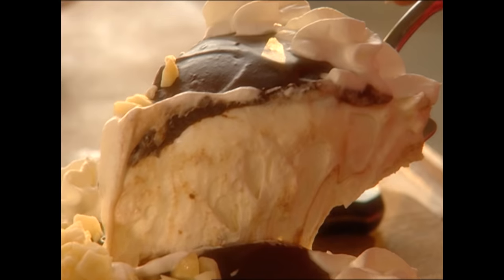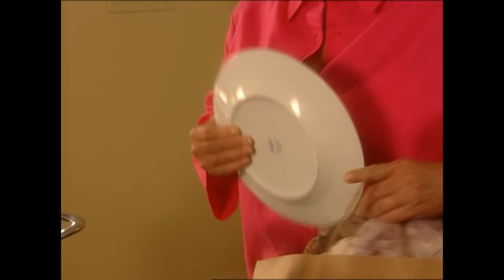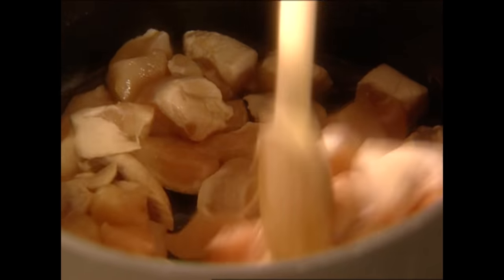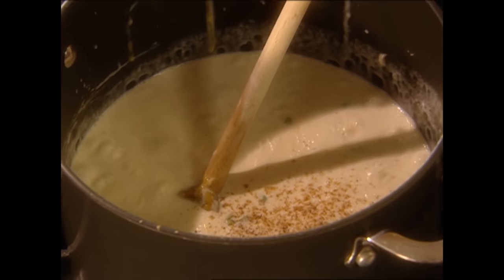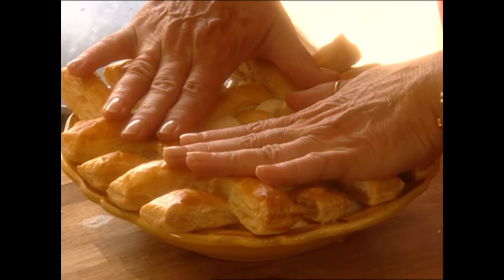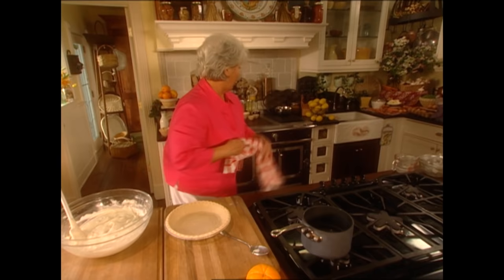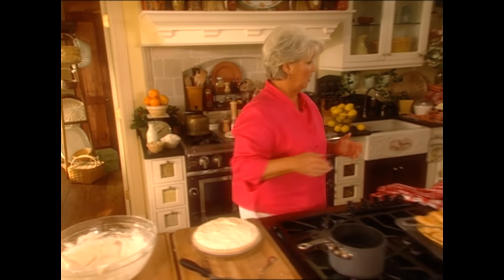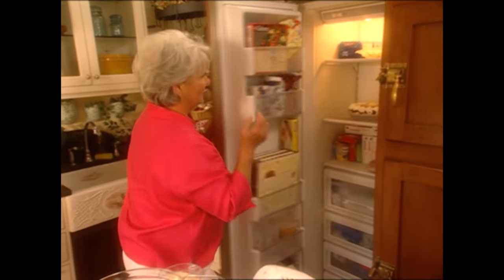Full Episode Fridays: Pie in the Sky - 3 Homemade Pie Recipes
Join Paula for a day of decadence as she whips up a Chicken Pot Pie, a White Chocolate Macadamia Nut Pie, and a Mystery Pecan Pie!

Recipes:
Lady and Sons Chicken Pot Pie